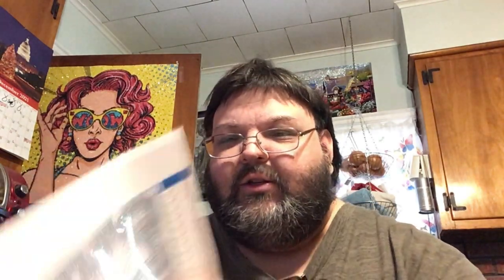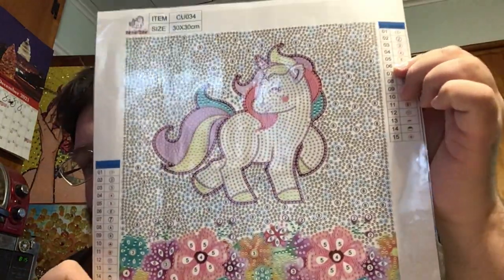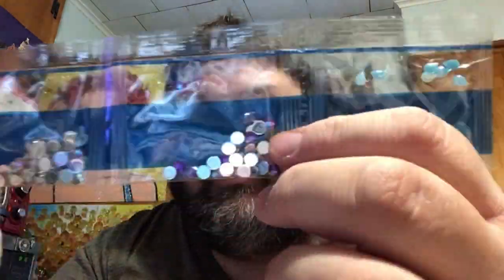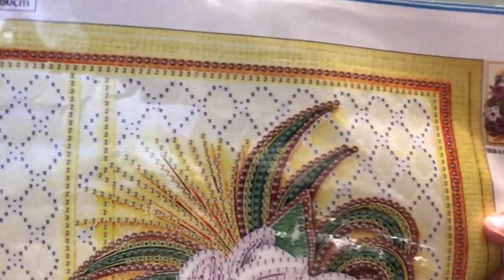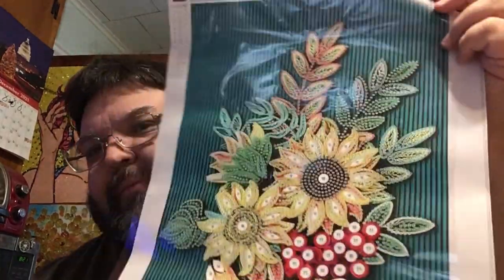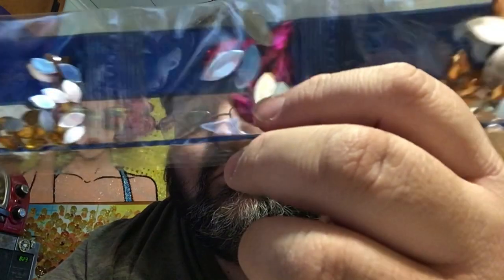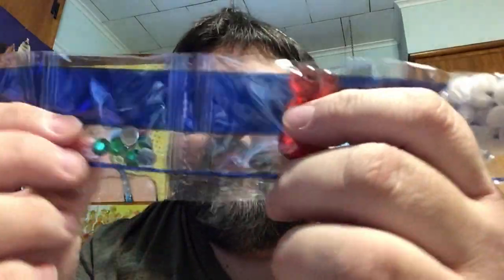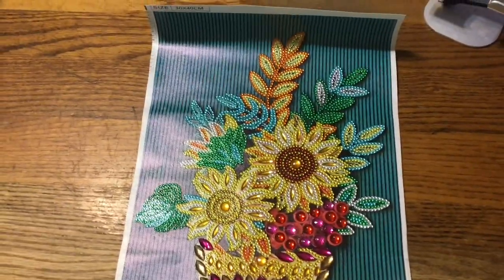FGOBY - Unboxing 2 fun bubble rounds and 3 quilling diamond paintings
links

Facebook group. Please answer questions to be approved thanks